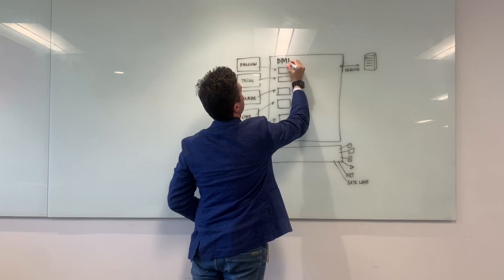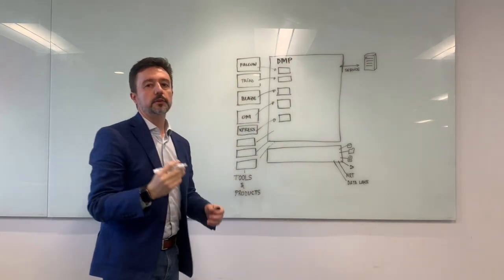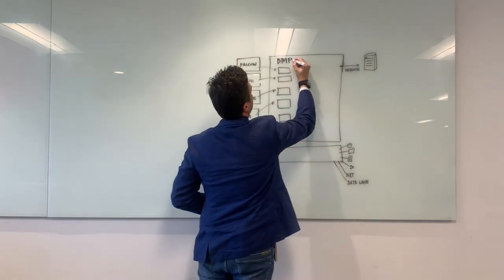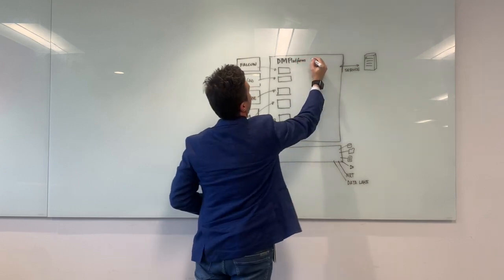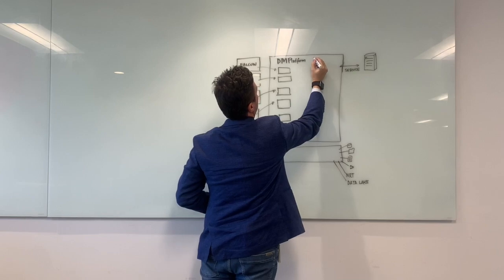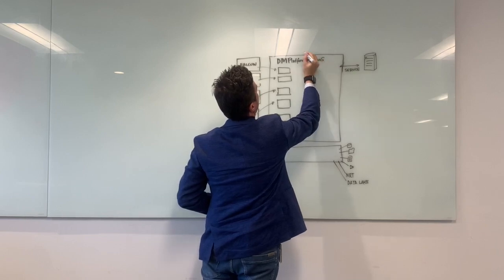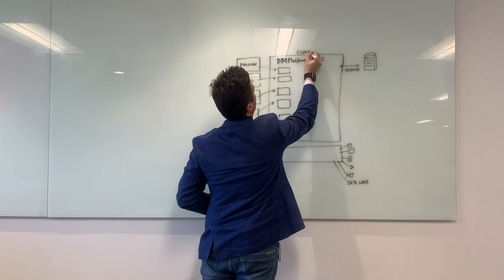Rodrigo Camargo's Explanation of FICO's DMS, DMP, and DMPS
In this video, Rodrigo Camargo explains the difference between three FICO solutions: DMS, DMP, and DMPS.